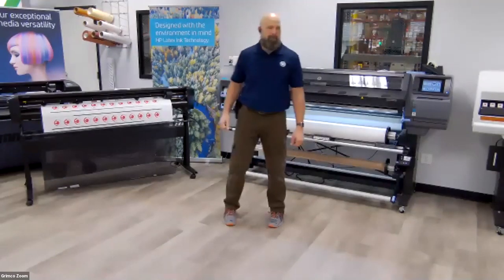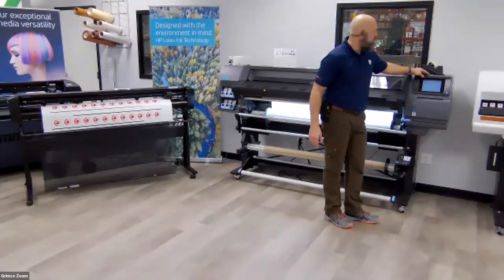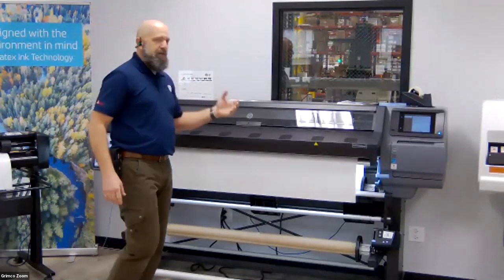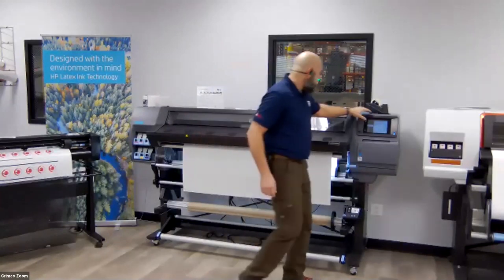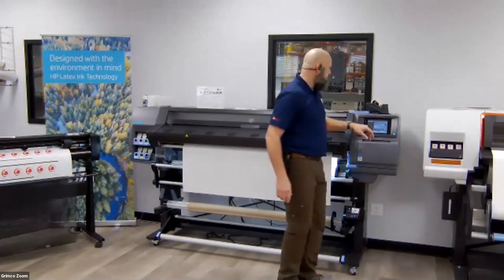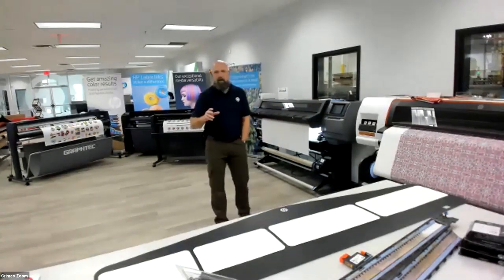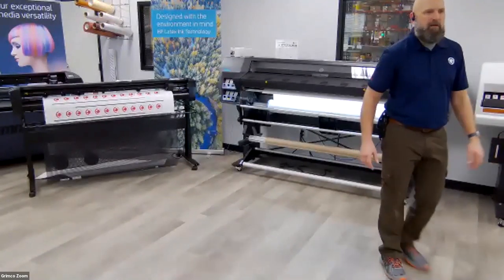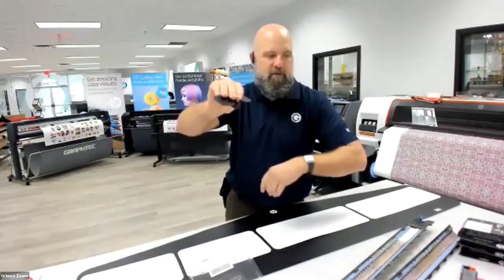HP Latex 365 Roll to Roll Printer Live Demo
Footage from Grimco's "Virtual Tradeshow" live event where our experts got to demo the HP Latex 365 Roll to Roll printer to our customers! 45 mins of demoing the unit in-depth ( close-ups as well as printing on media), followed by a 15  min Q&A!

If you have any questions or would like to reach out to experts with any feedback, feel free to reach by emailing !